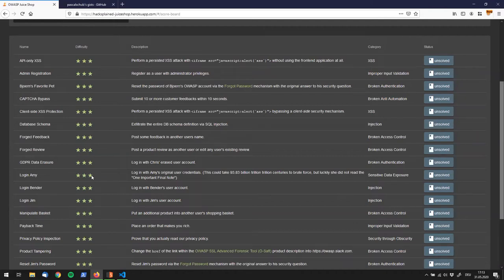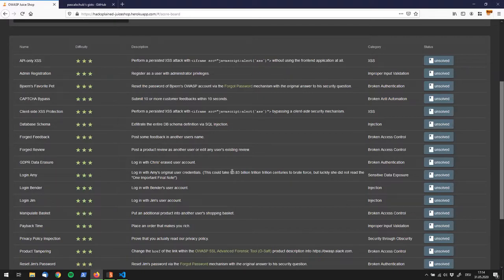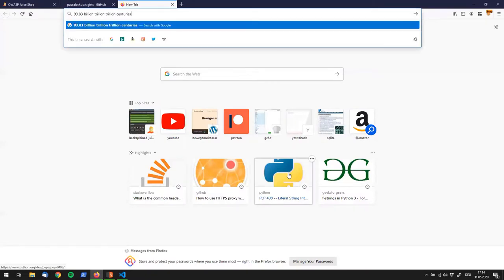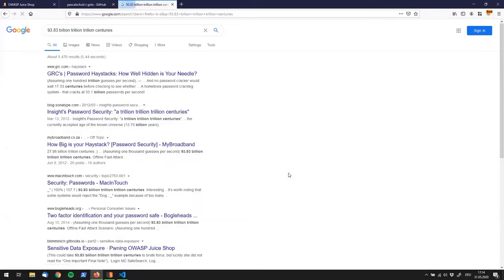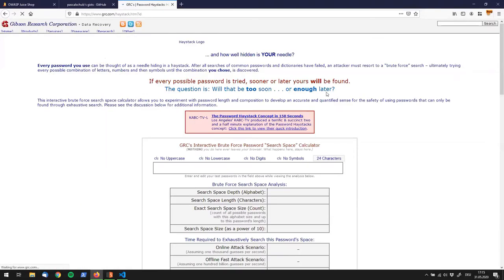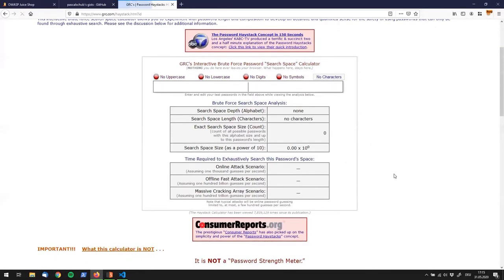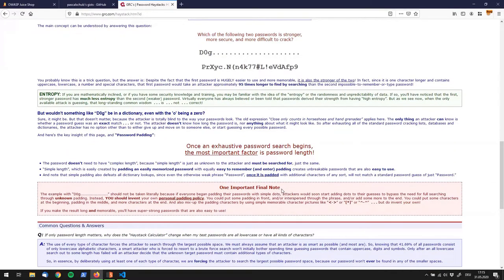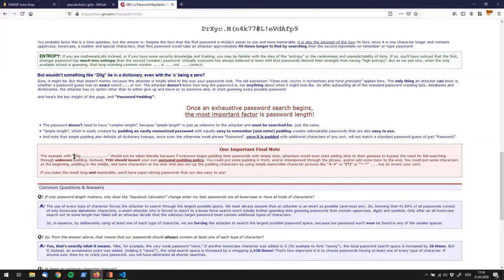★ ★ ★ Login Amy (Sensitive Data Exposure)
Log in with Amy's original user credentials. (This could take 93.83 billion trillion trillion centuries to brute force, but luckily she did not read the "One Important Final Note")